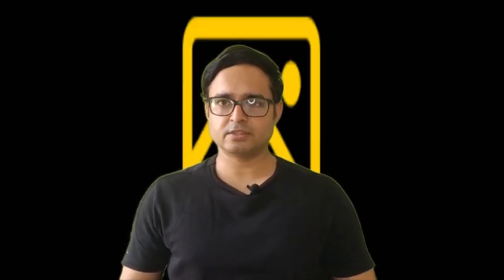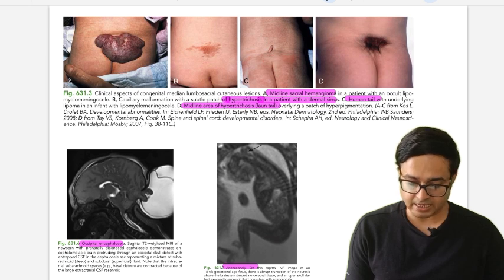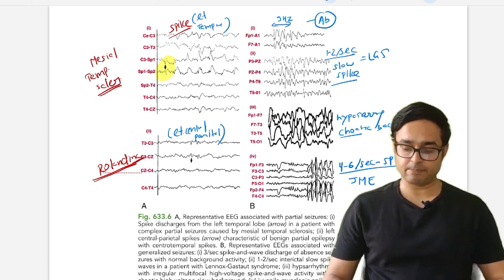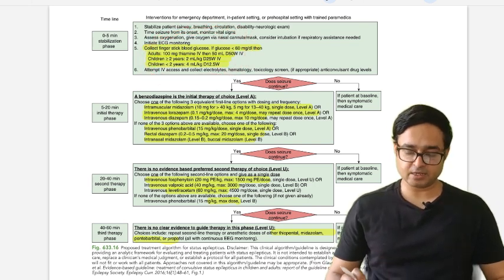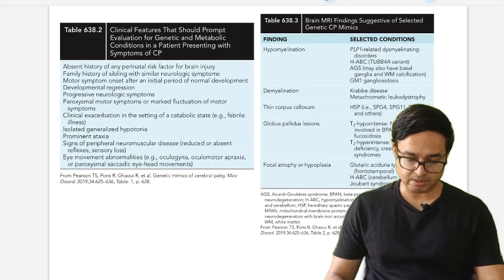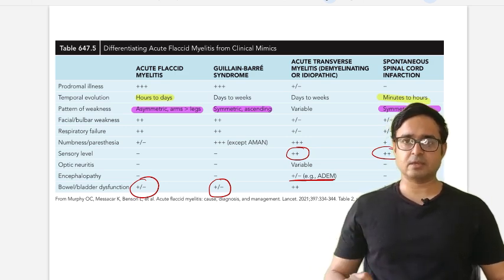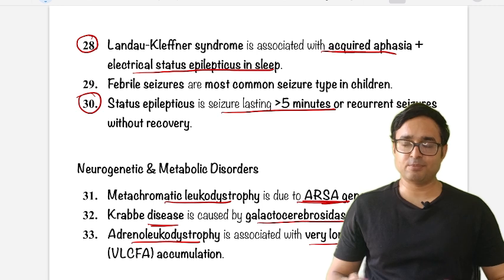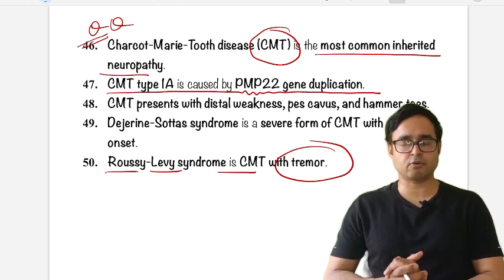Pediatric Neurology Rapid Review | NEET SS High-Yield Revision Series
🚨 NEET SS Pediatrics Fast-Track Revision Continues! 🚨

🧠 This video covers high-yield "Disorders of the Nervous System" in a fast-track, exam-focused manner to help you master Pediatric Neurology for NEET SS 2025.

📌 What You’ll Learn in This Video:
✅ Key Neurological Disorders in Pediatrics – High-yield topics from Nelson’s Pediatrics
✅ Common CNS Disorders & Their Diagnostic Clues – Epilepsy, Cerebral Palsy, Leukodystrophies, CNS Infections
✅ Approach to Pediatric Neurology Cases – Clinical features, Investigations & Management
✅ Exam-Oriented Fast Revision – Key mnemonics, images, and rapid recall techniques

🎯 BONUS: Use our YouTube Shorts for quick Nelson-based tables & images review!

📺 Watch Now: Disorders of Nervous System | NEET SS Pediatrics Revision

📲 Follow for Daily MCQs & Quick Notes:
📌 YouTube Shorts: Visual Learning for Quick Retention
📌 Telegram & Instagram: High-Yield MCQs, Study Tips & Notes

🔔 Support Free Medical Education: Like 👍 | Comment 💬 | Share 🔗

🚀 Master Pediatric Neurology for NEET SS – Start Your Revision Now! 🚀